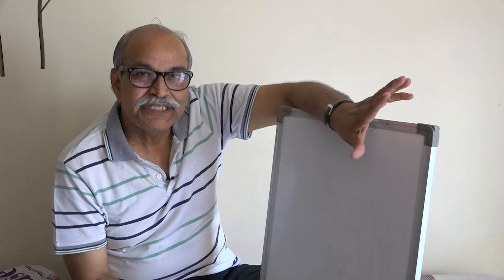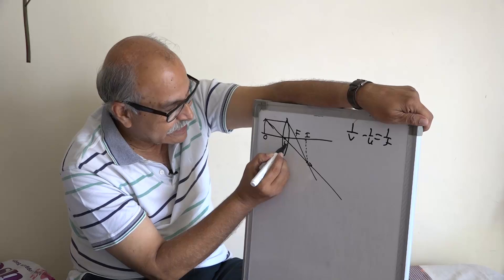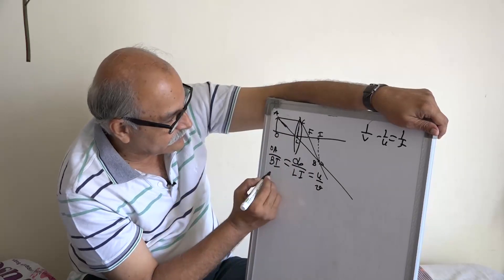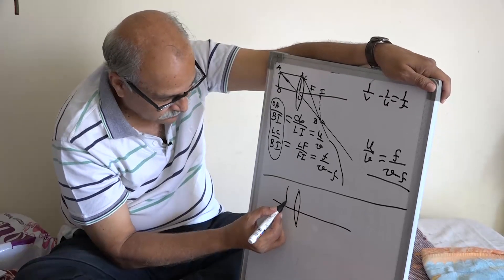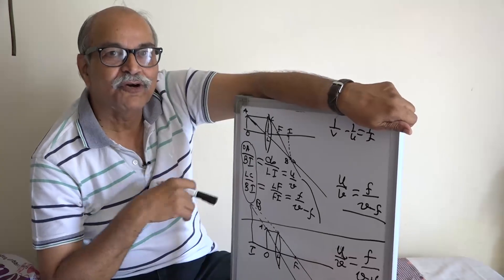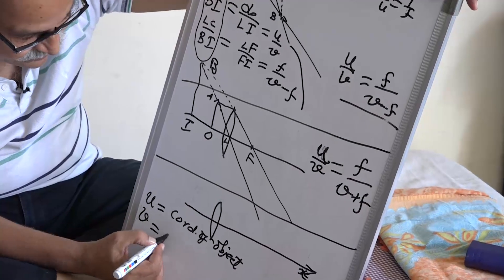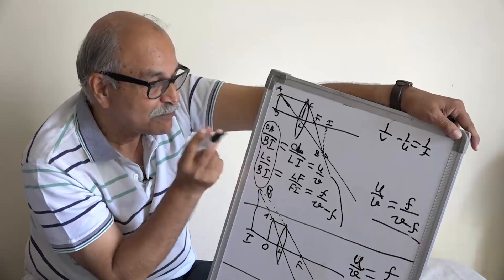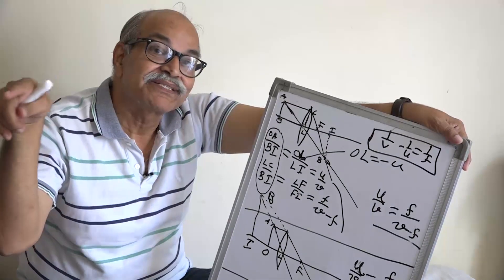Do we use sign convention twice in lense eqation?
When we have already used sign convention in deriving the lens equation, why do we use it again in solving numerical problems using this equation,?